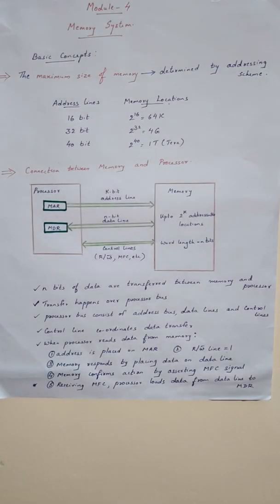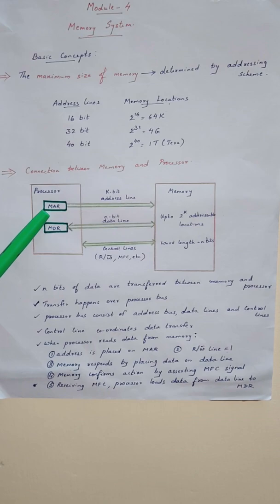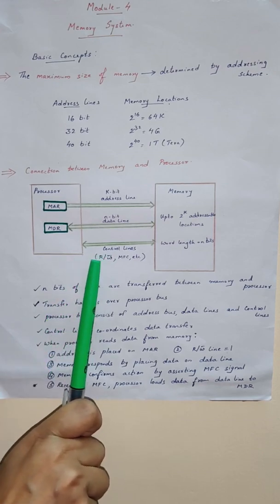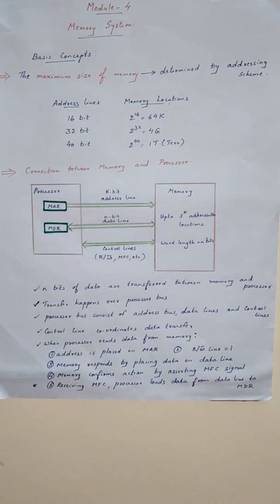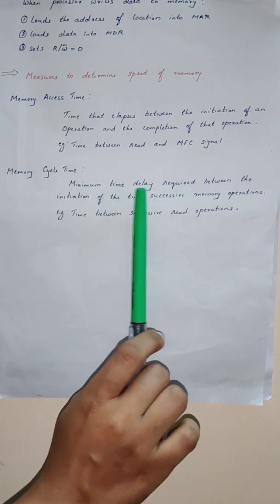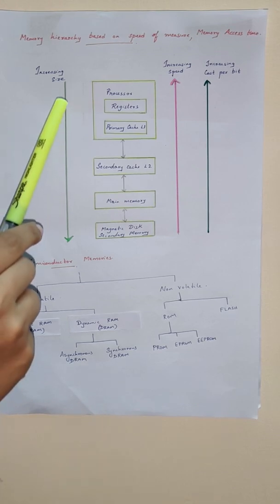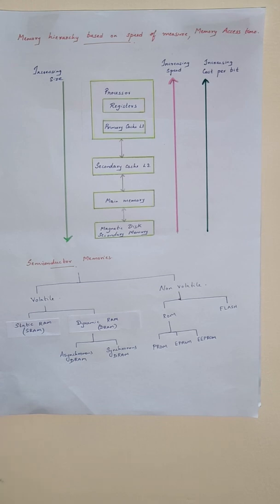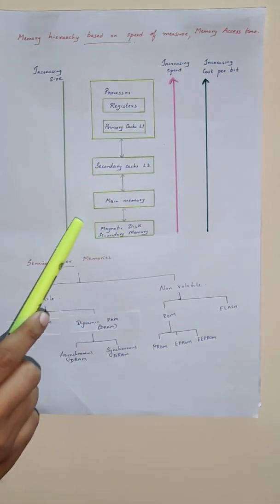CS 202 Computer Organization and architecture-Module IV-Memory system-Asst Prof Shiyon P Johnson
Describes basic concepts of Memory system and Memory hierarchy